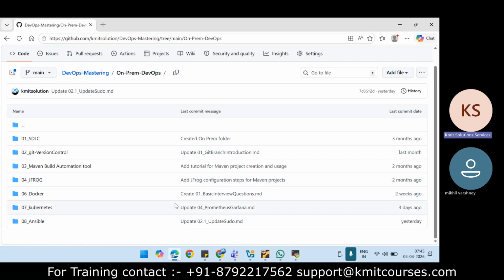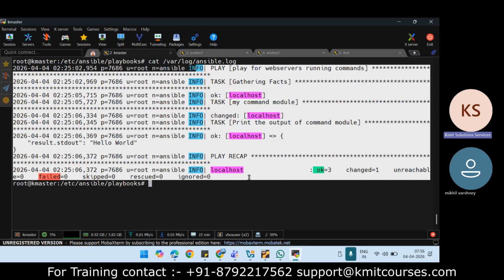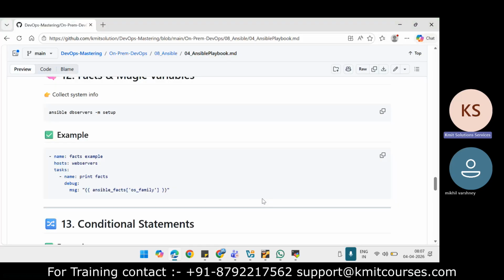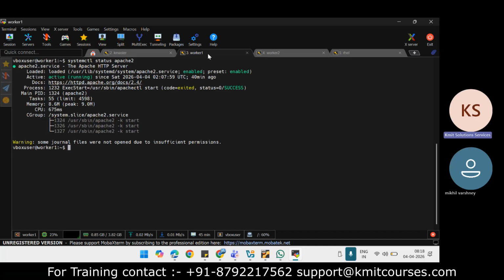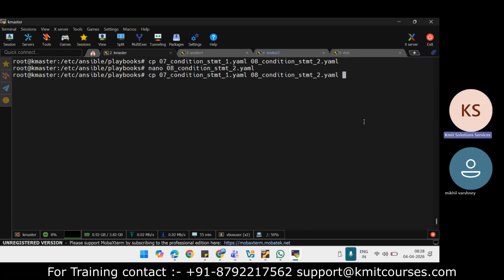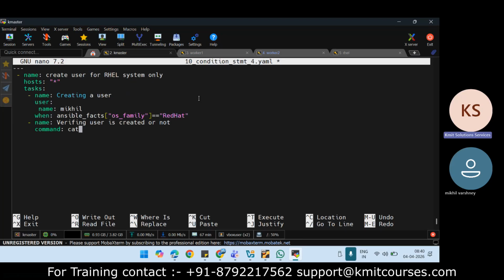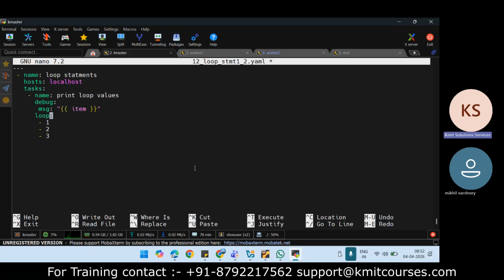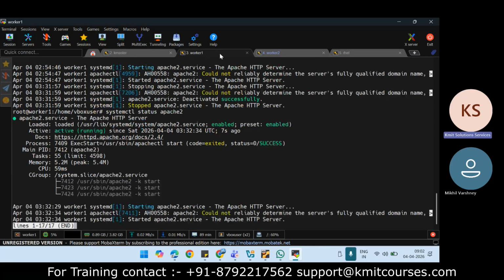Mastering DevOps Lecture 30 Ansible Playbook Deep Dive Conditions, Loops, Error Handling, Tag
Welcome to DevOps Batch Lecture 30!

In this session, we dive deep into **Ansible Playbooks** and cover advanced concepts that every DevOps Engineer must know:

📌 What you will learn:

* Writing powerful Ansible Playbooks
* Conditional statements using `when`
* Error handling with `ignore_errors`
* Loops using `loop` and `with_items`
* Using Tags to control execution

💻 Hands-on Examples Included:
✔ Install packages based on OS
✔ Create multiple directories using loops
✔ Handle failures gracefully
✔ Execute specific tasks using tags

📂 Topics Covered:

* Variables & facts
* Conditional operators (==, !=, and, or)
* Looping techniques
* Tag-based execution
* Debugging outputs

* DevOps Beginners
* System Administrators
* Anyone learning Ansible Automation

📢 Commands Used:
ansible-playbook playbook.yml
ansible-playbook playbook.yml --tags install

💡 Pro Tip:
Always use modules instead of shell for better idempotency!